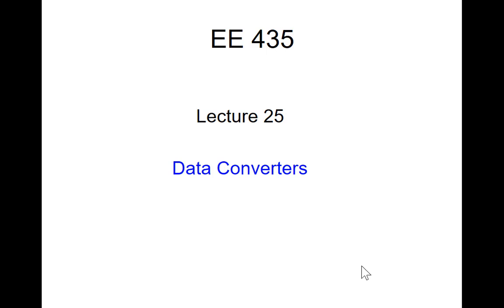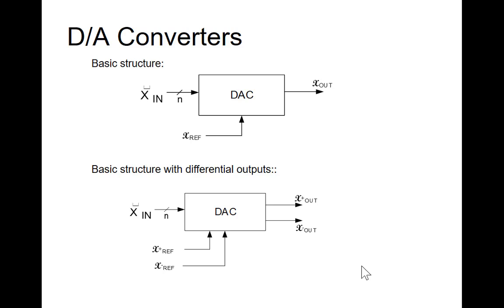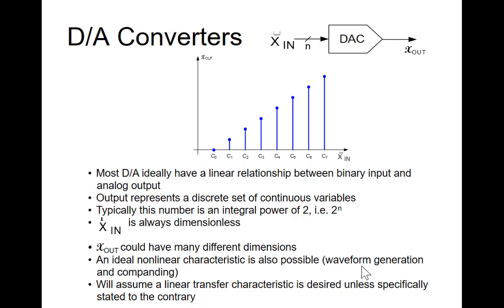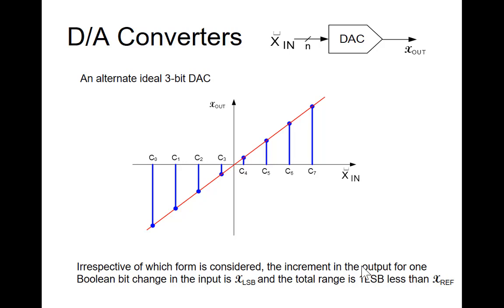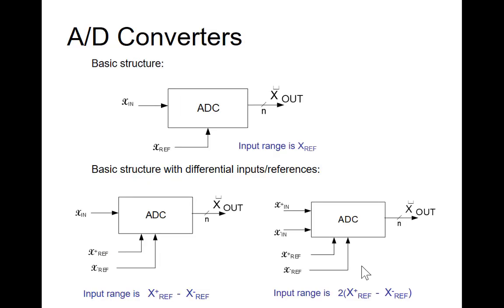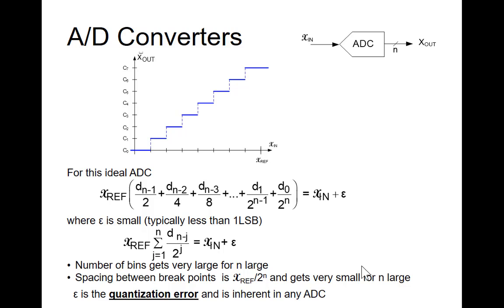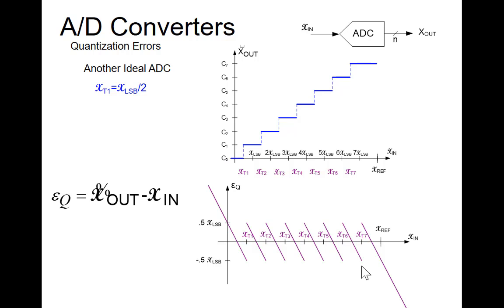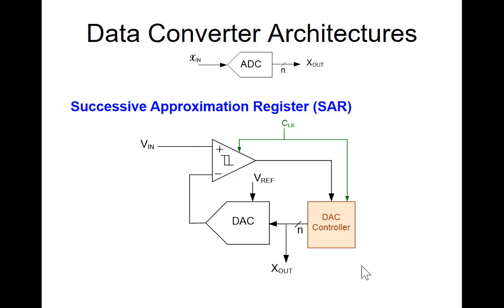EE 435 Lecture 25 Spring 2018 Stream